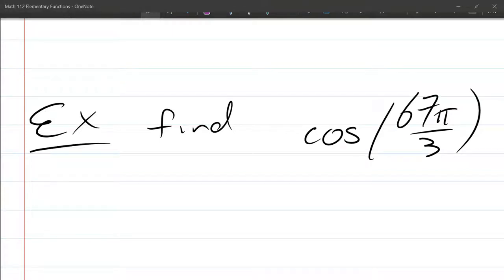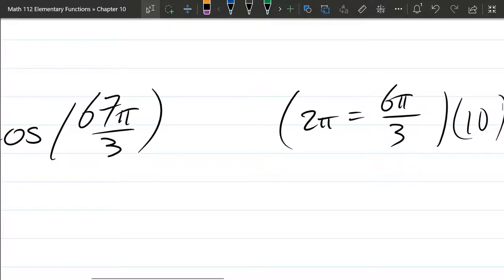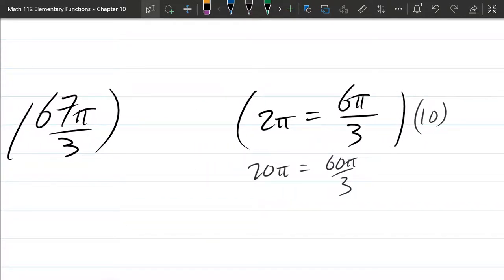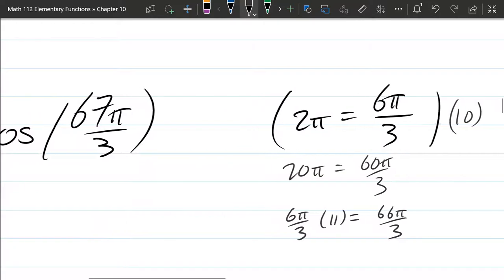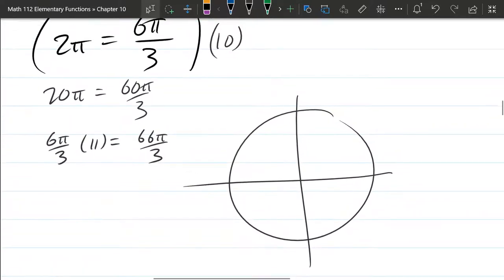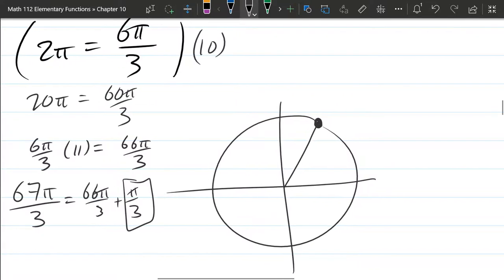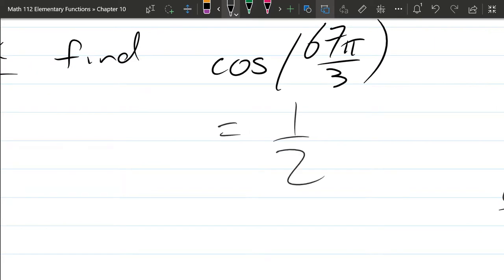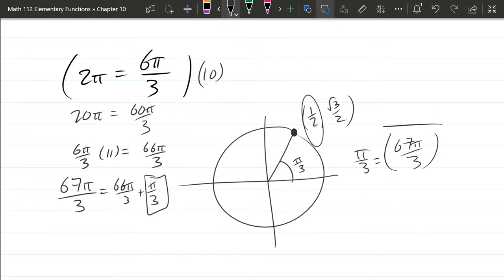10.3e Ex Cos Of Big Angle